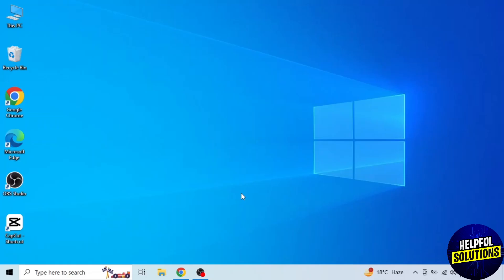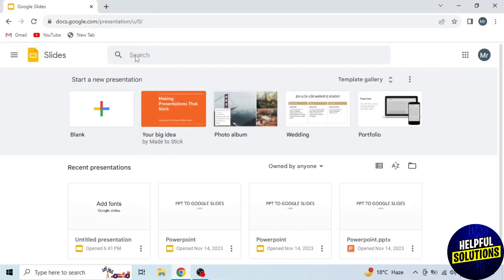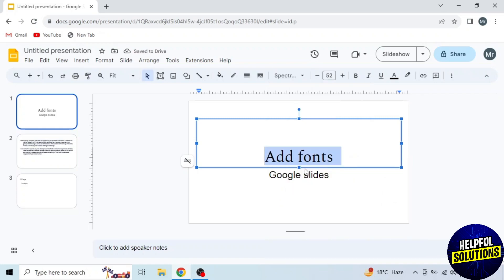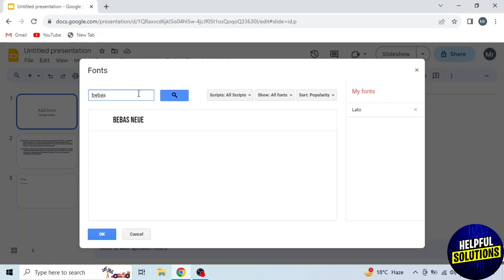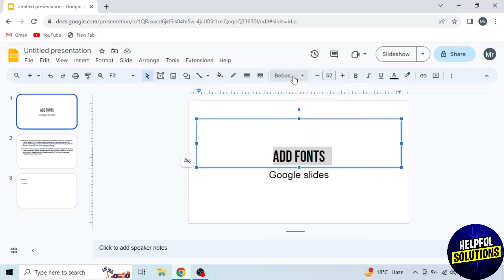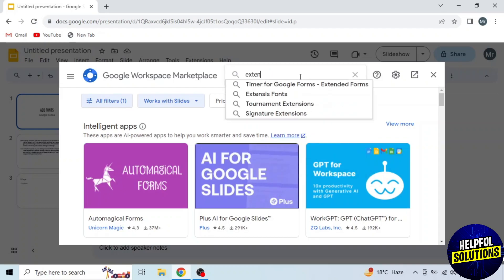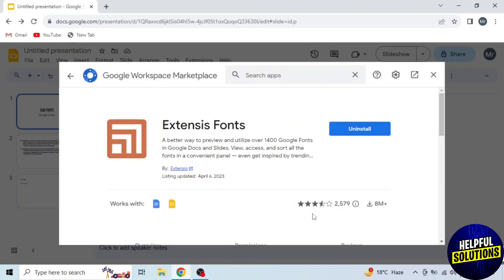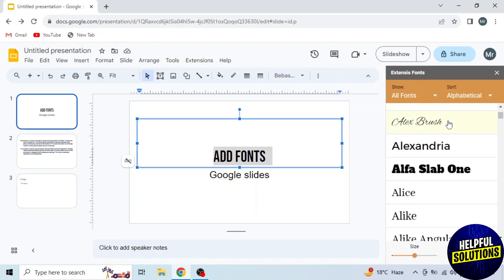How To Add Fonts To Google Slides (How To Import Fonts To Google Slides)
How To Add Fonts To Google Slides (How To Import Fonts To Google Slides). In this video tutorial I will show how to add Fonts to Google Slides.